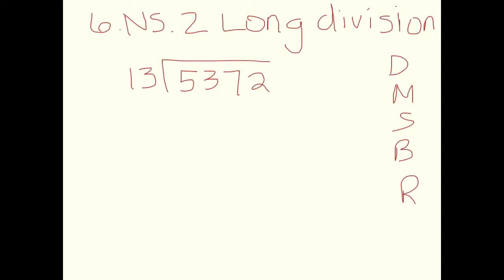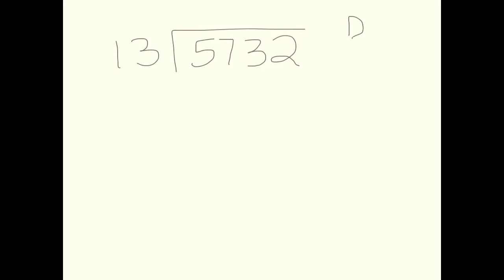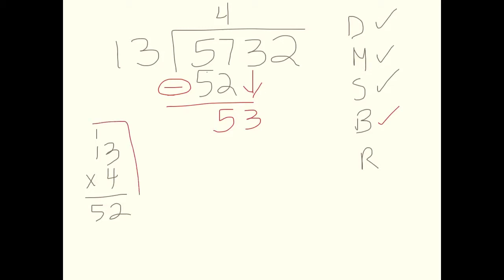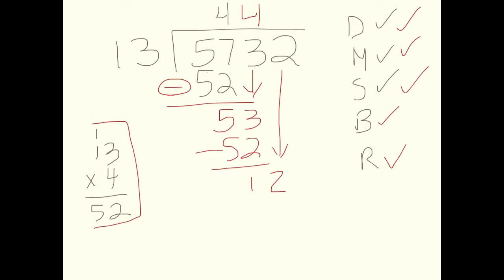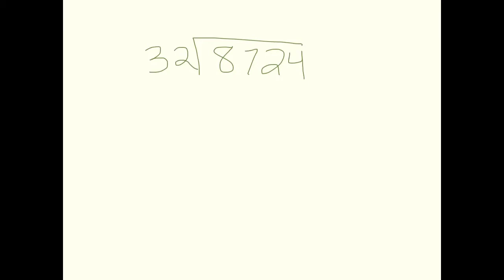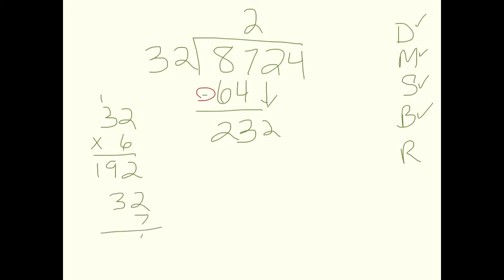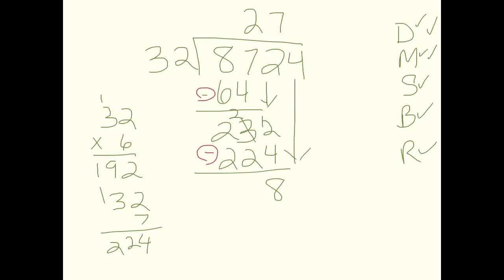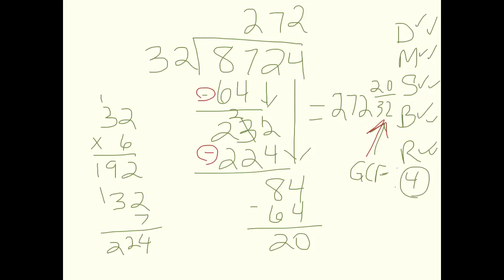6.NS.2 long division